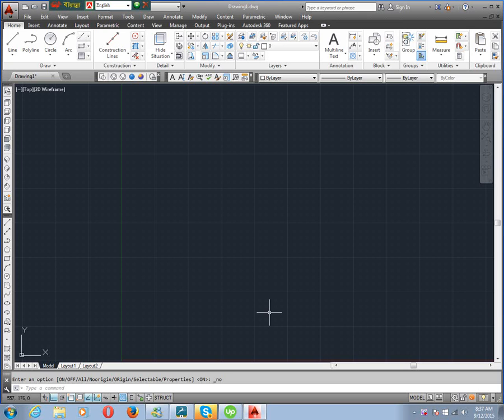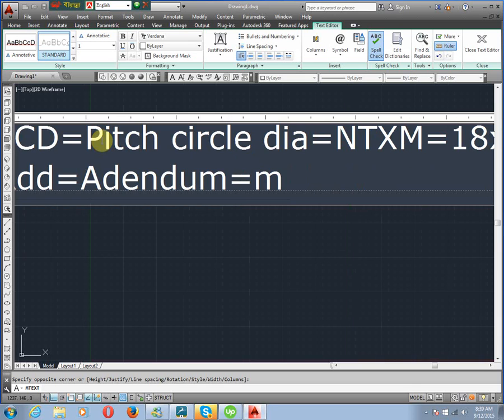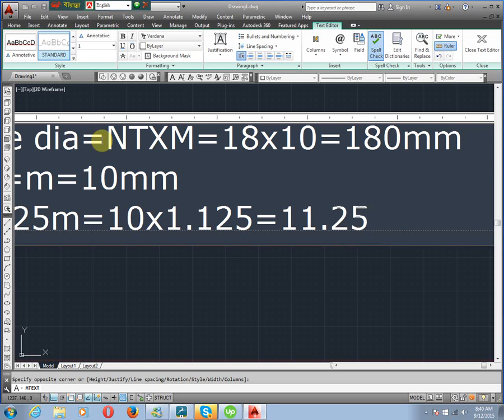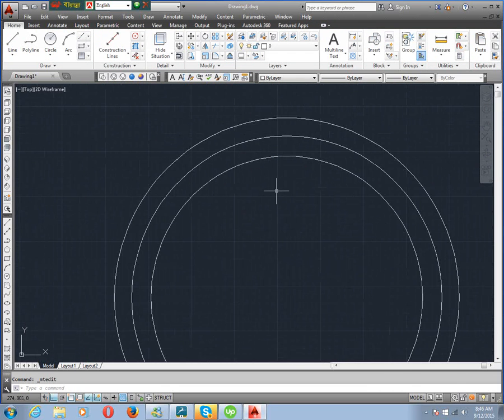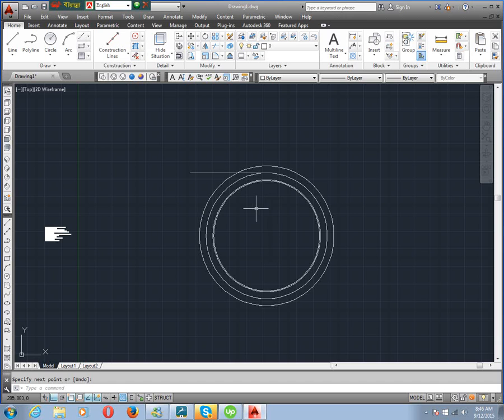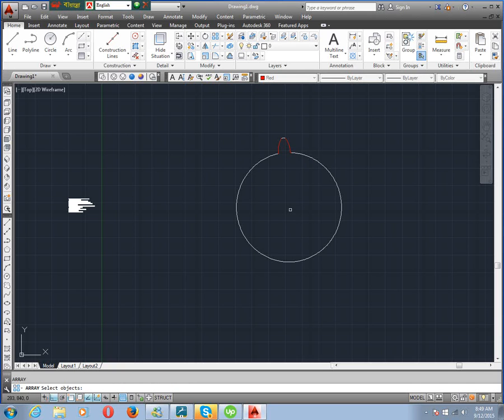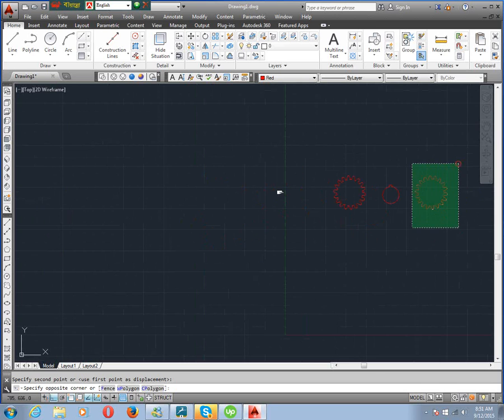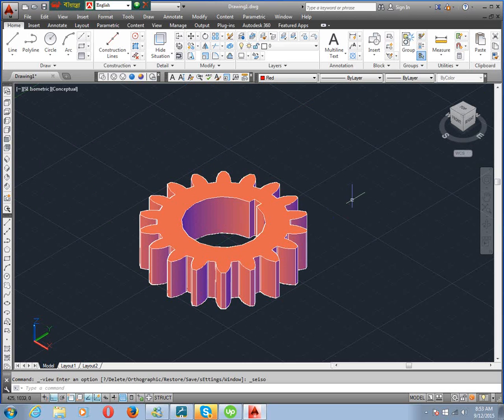How to draw a spur gear in Auto CAD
This is most important autocad tutorial, who want to learn how to draw a spur gear using Auto CAD Program.